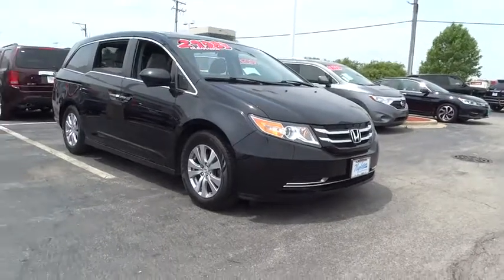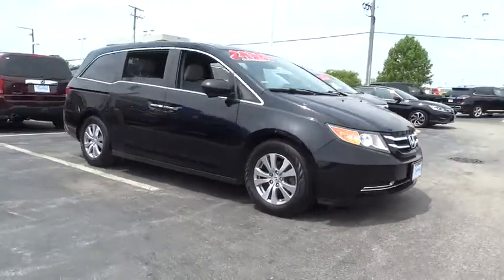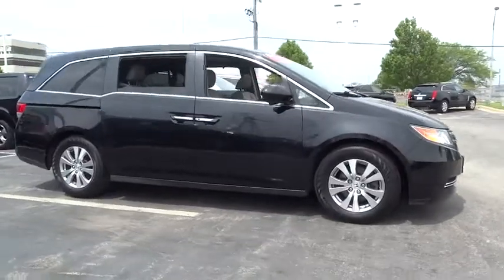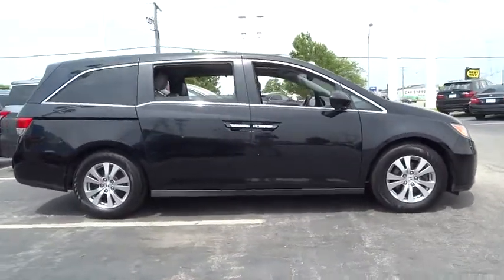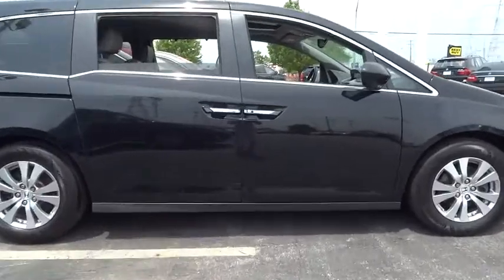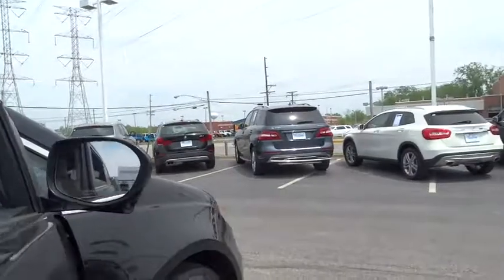2014 Honda Odyssey Lansing, Calumet City, Highland, Matteson, Orland Park, IL PBL4605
**2014 Honda Odyssey EX-L CERTIFIED** CARFAX One-Owner. Back Up Camera, Hands Free Calling, Leather Seats, Heated Seats, Bluetooth Smart technology, Power Windows, Power Locks, Keyless Entry, Power Seat, Dual Climate Control, Power Rear Lift-gate, Passed Rigorous Safety Inspection Performed by Certified Technician, Meticulously Detailed Inside and Out.brbrRecent Arrival! 28/19 Highway/City MPG**brbrFor your peace of mind, we have included over 35+ photos, for you to judge the condition yourself. As you do your comparison shopping, you will see Napleton River Oaks Honda offers some of the best values in the market. We will provide you a Carfax, Comprehensive Vehicle Inspection, and a market report on how we arrived at the price. 17220 Torrence Ave Lansing, Ill 60438. Serving the Greater Chicago, Il Area. Out of town buyer's free pick-up at the airport. We can help arrange delivery right to your front door too!